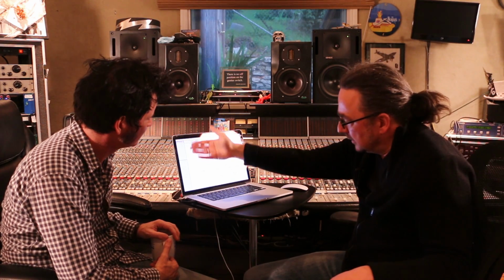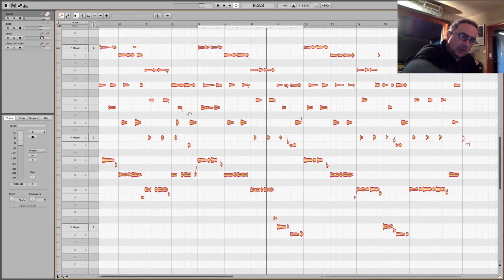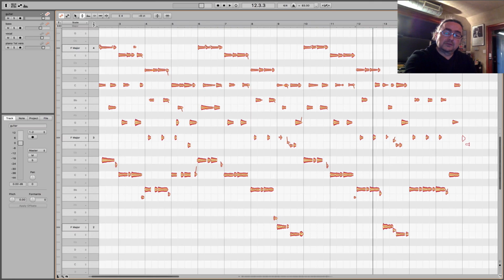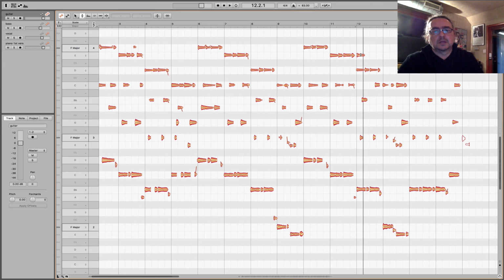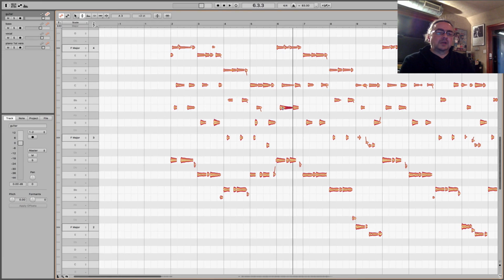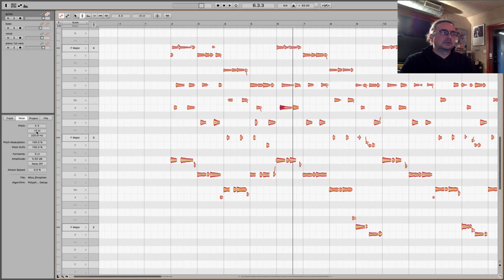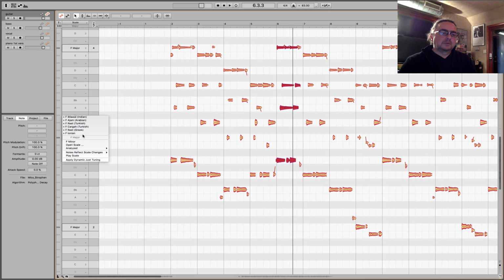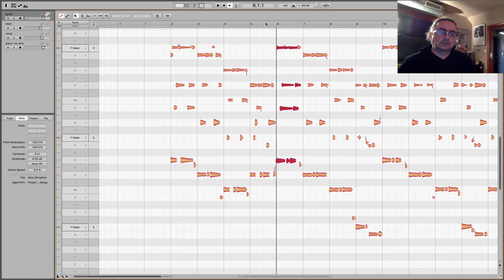Using Melodyne 4: A Beginners Guide - Warren Huart: Produce Like A Pro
Learn how to use Melodyne 4 for tuning vocals, instruments and even alter chord progressions!

Today, we have the marvellous Stefan Lindlahr from Celemony with us, showing us the basic functions of Melodyne, explaining it's intended use and how to get the best results when tuning vocals. He also shows us their latest invention which will not only let you adjust monophonic recordings like vocals, but also tune single notes inside a chord progression. You can even tune multiple instruments at once, making sure that they all stay in relation to one another.

This is a huge leap forward in the editing and post production process and gives you a lot of power! In this tutorial Stefan and I discuss how to use it wisely.

Many Thanks

Warren